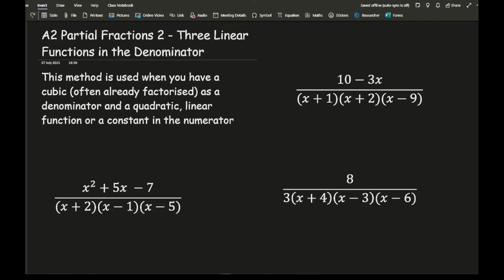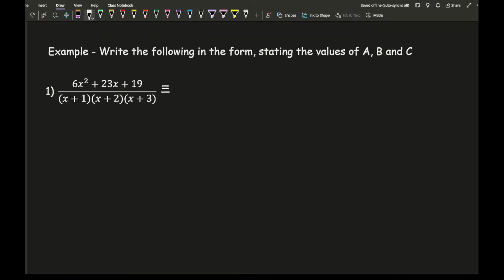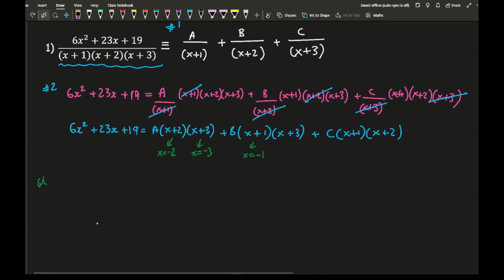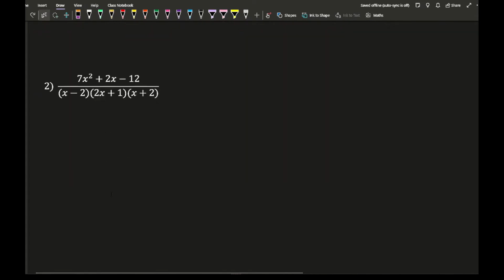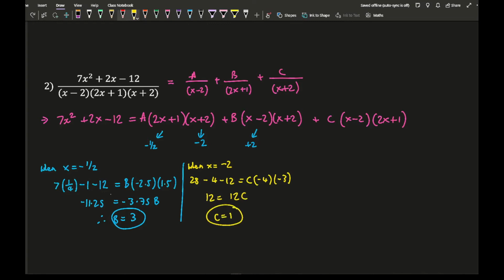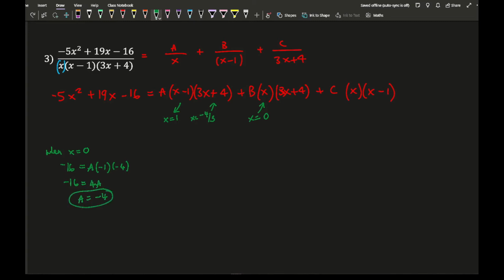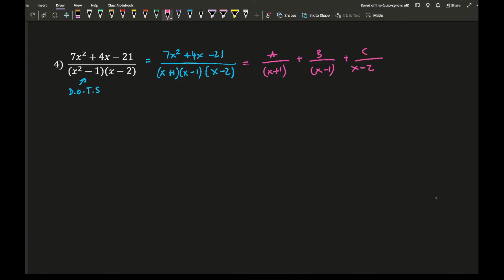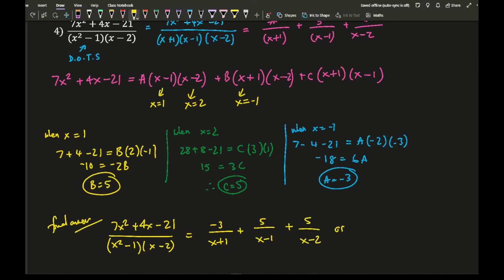AQA/A2 Maths - Algebra - Partial Fractions 3 (Three Linear Functions in the Denominator)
How to apply partial fractions to an algebraic fraction with three linear functions in the denominator. We discuss a method and go through several examples.

Introduction to what are partial fractions and how to identify its type